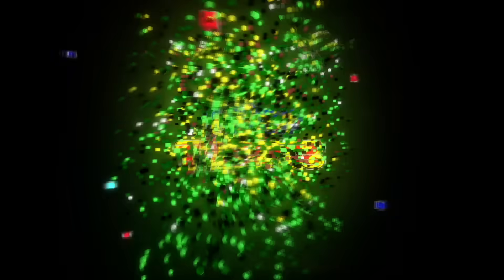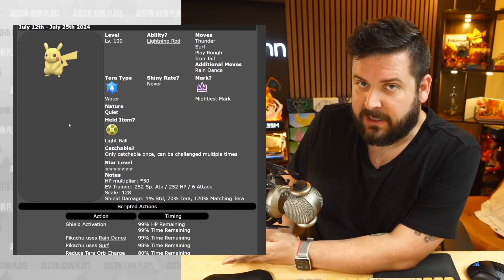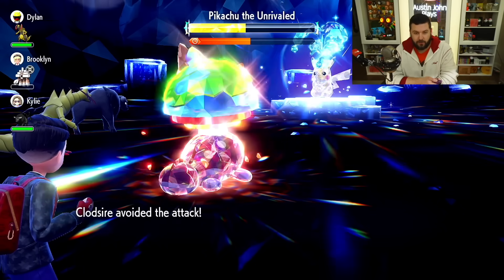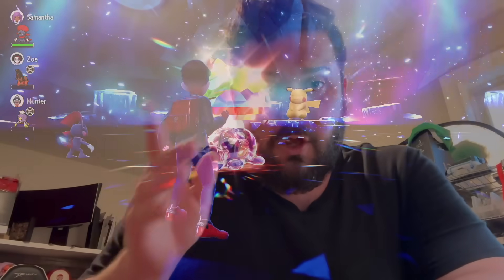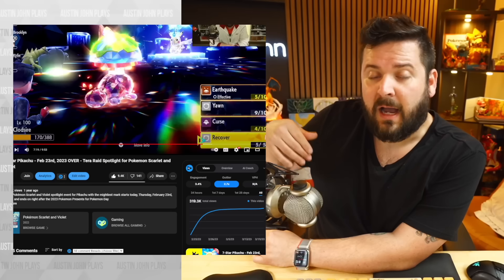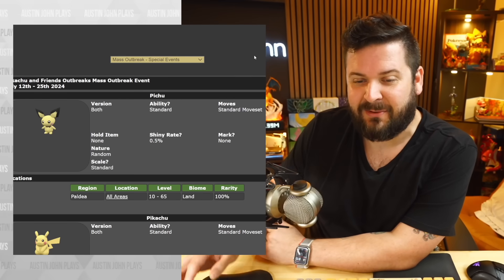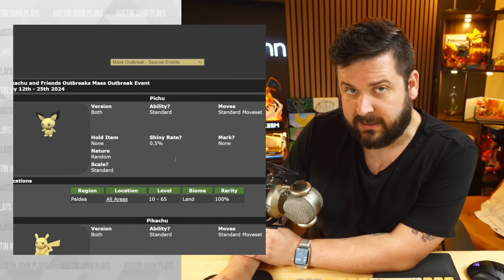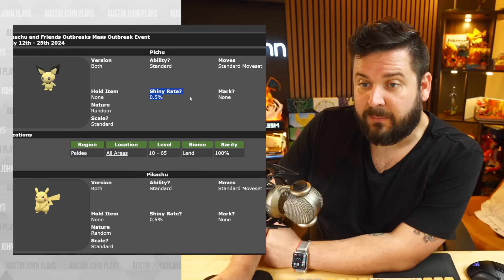Shiny Pikachu Outbreaks, Alolan Raichu, & 7-Star Pikachu Returns in Pokemon Scarlet and Violet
Get ready to kick off a four-part series of special Tera Raid Battles and mass outbreaks! From Friday, July 12, 2024, at 00:00 UTC to Thursday, July 25, 2024, at 23:59 UTC, Water–Tera Type Pikachu with the Mightiest Mark will be returning to 7-star Tera Raid Battles while Pikachu, Raichu, Alolan Raichu, Pichu, and Mimikyu will be appearing in mass outbreaks across various locations.